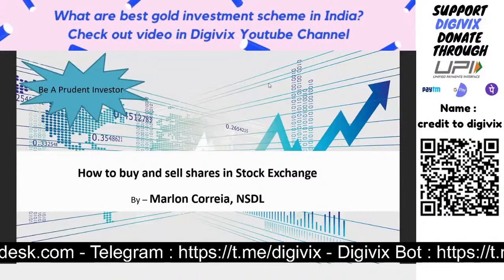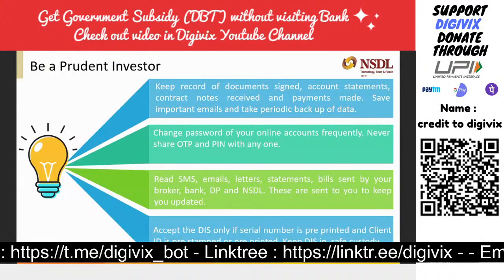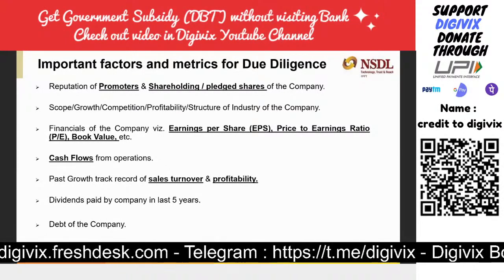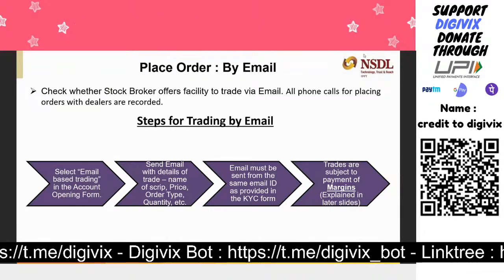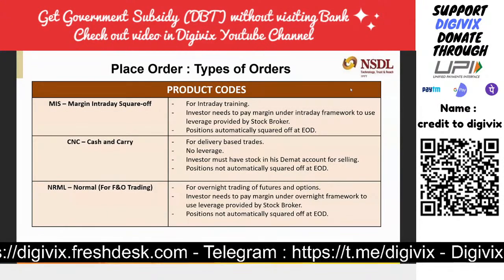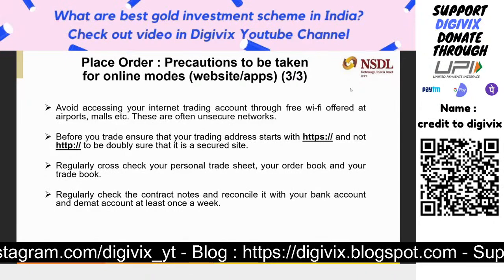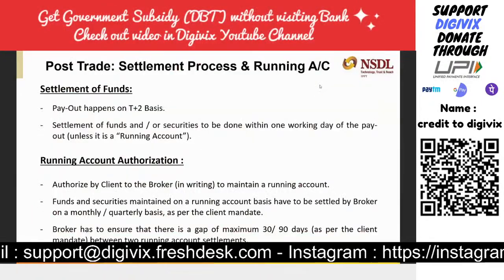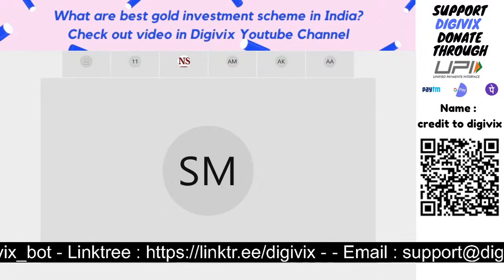NSDL - How to Buy and Sell Shares in stock exchange | Digivix